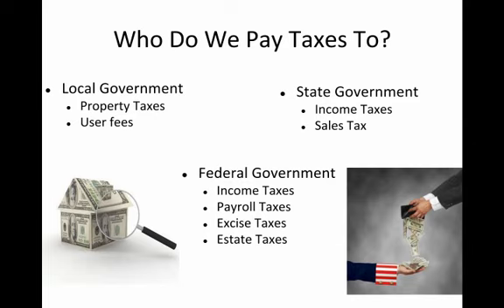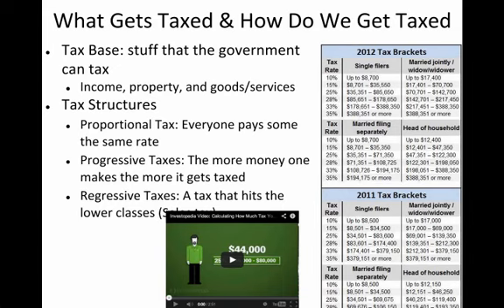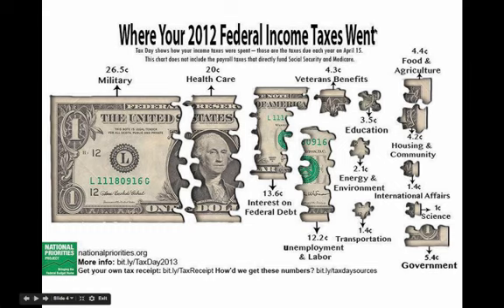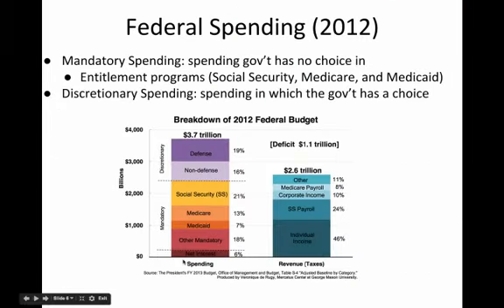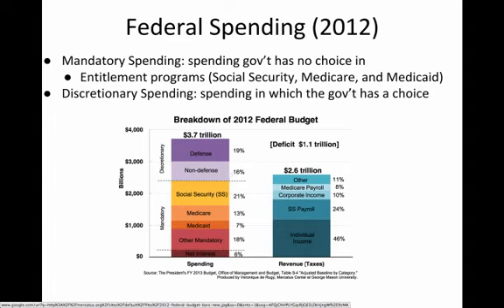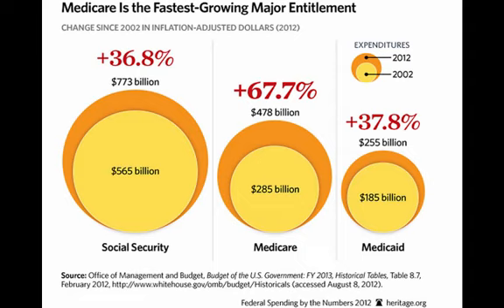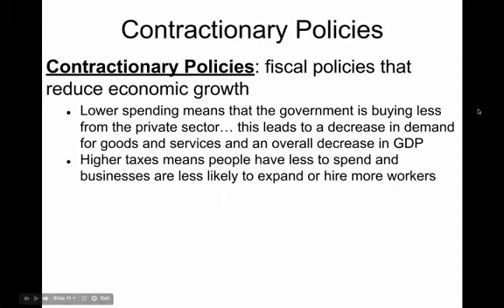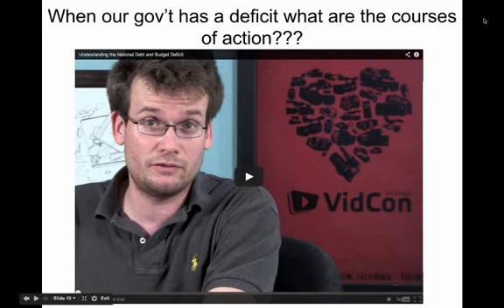Introduction to Fiscal Policy